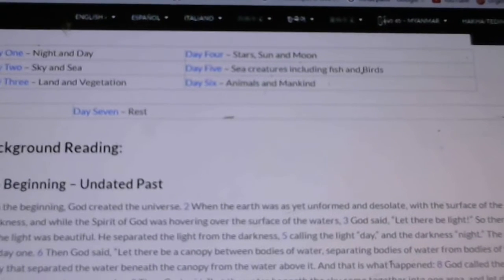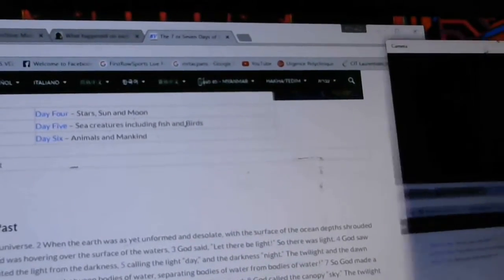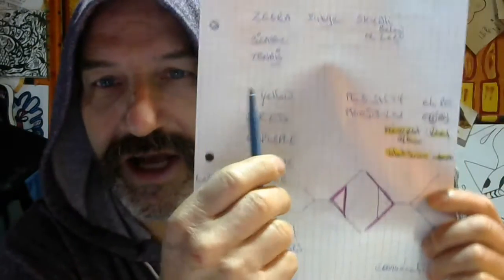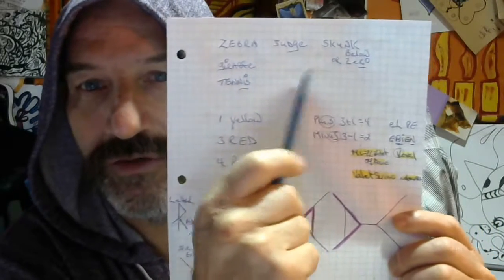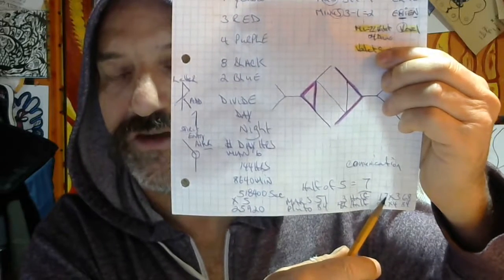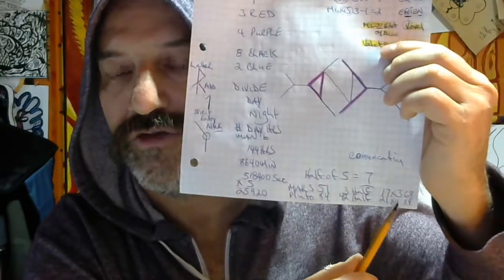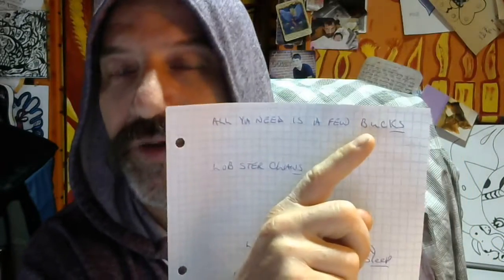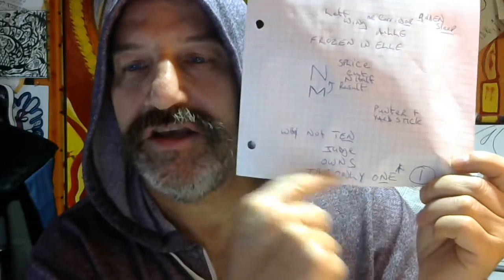IMAGINATION ART SCIENCE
WHERE IS THIS VIDEO TO LEAD YOU..WATCHING THIS VIDEO AS AFTER SIX MINUTES THE SUBJECT BROADENS ANDIS DIFFERENT IN ITS ENTIRETY.. ITS ALL THE VIDEO...JOINED THE TWO SIDES 6 9 NOW WHICH IS OUR 6 9 THE TOP RIGHT AND THE BOTTOM LEFT ARE THE SAME INVERTED THOSE ARE THE ONES WE USE IN MY PHONIX